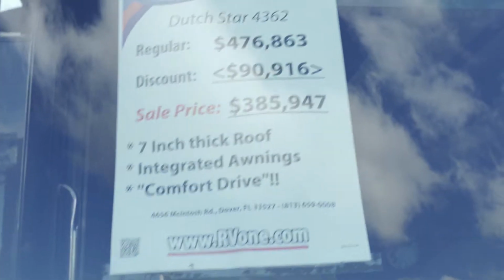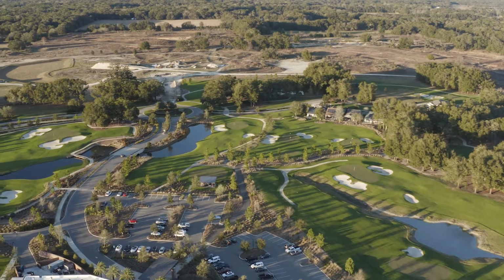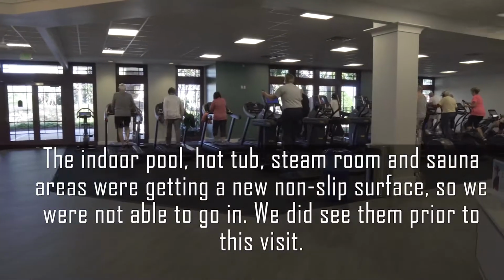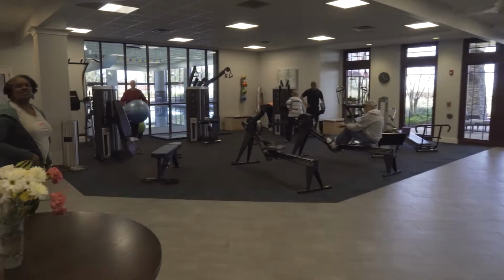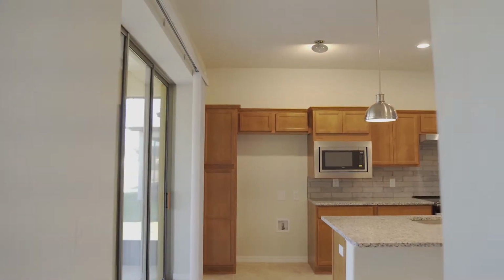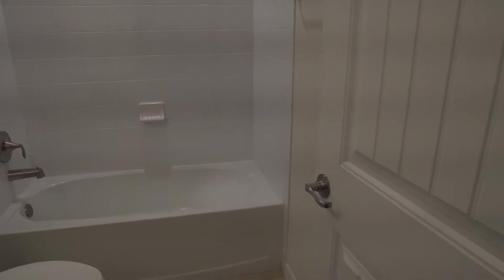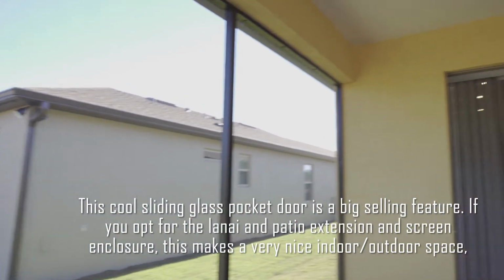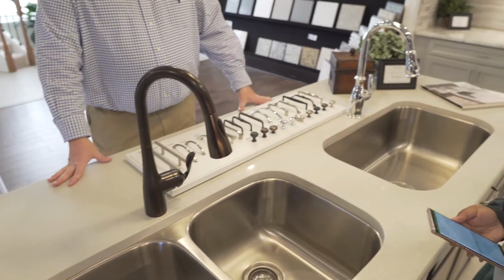VLOG 54 Can You Impulse Buy a House??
We started out this month in Tampa, looking for a new RV. We ended up buying a house!

We looked at several brands of RV (American Coach, Tiffin, Newmar), but none on the lots had all the features we wanted. So we decided to order one from the factory. But before we did that, we took a look at several of the active 55+ retirement communities in the Ocala FL area.

Turns out, we liked what we saw. So, in less than a week, we put a contract on a new home. It will be ready sometime in the June/July time frame, and we will fully move in in the fall.

So, yes! You can impulse buy a house!

RV Life:

We are Daren and Johnetta Valentine, a 50-something black couple who decided to travel the country via RV. We are traveling in an Augusta Luxe 39 FB pulled by a Dodge Ram 3500 Dually. Our house sold in July 2017, and at once we became homeless and trailer trash (ha ha).

Daren and Johnetta Valentine